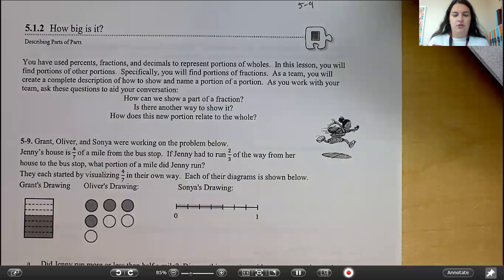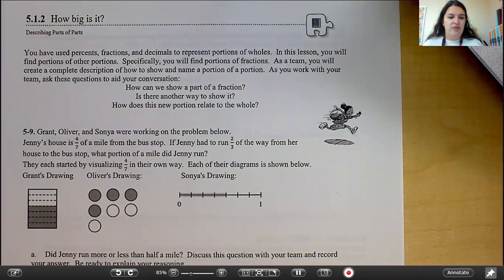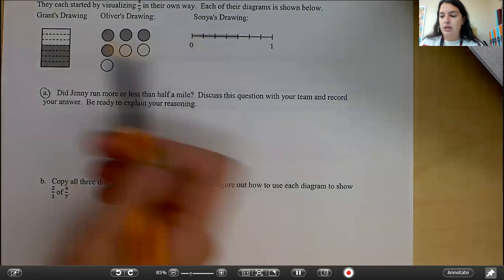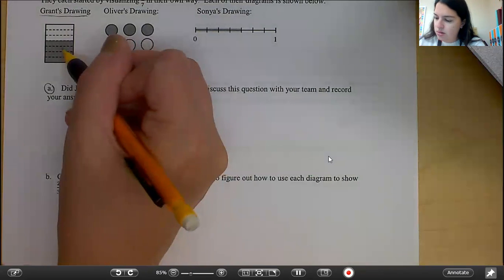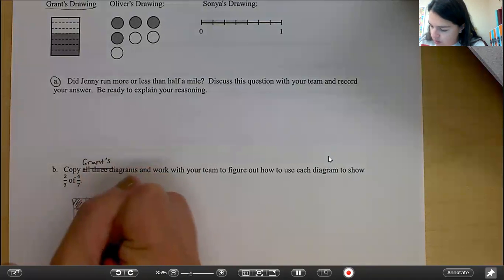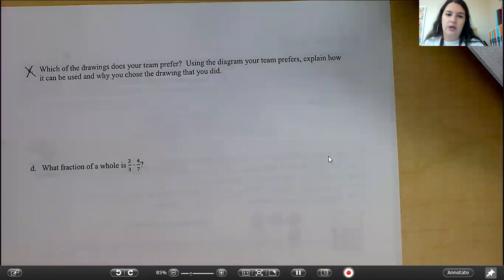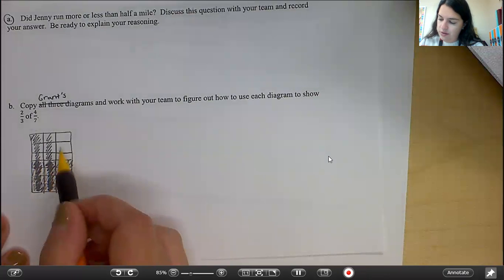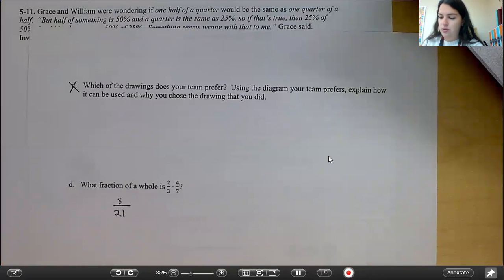6th Grade Lesson 5.1.2